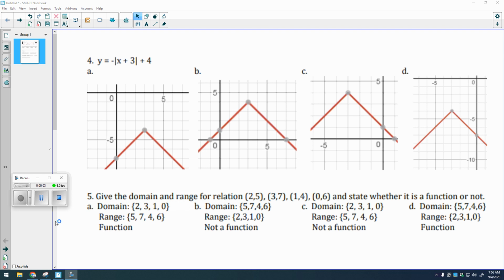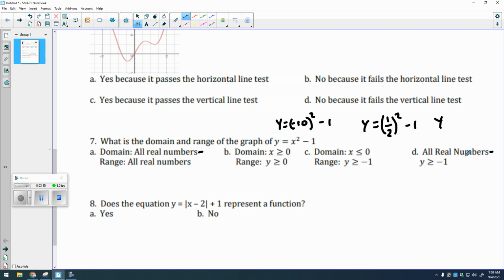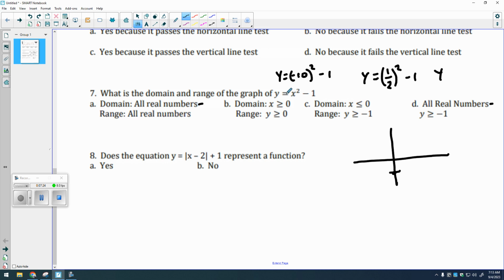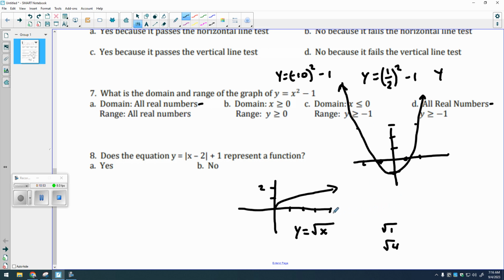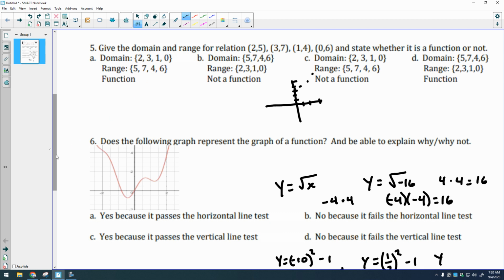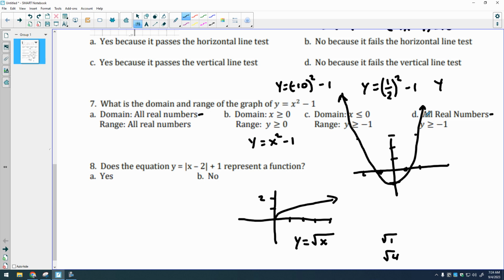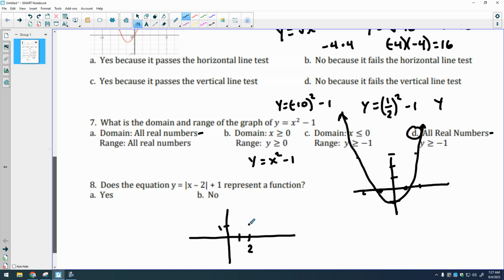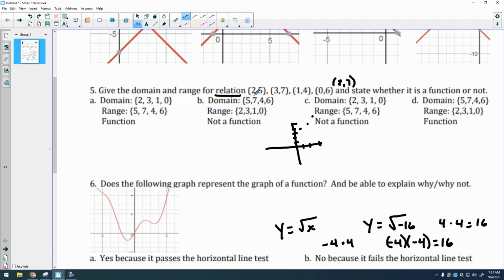domain and Range explanation